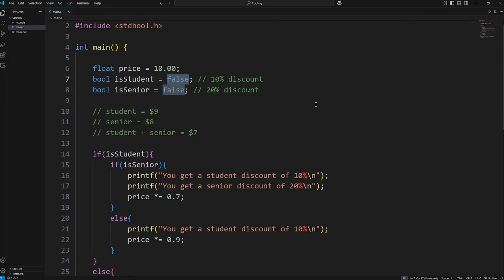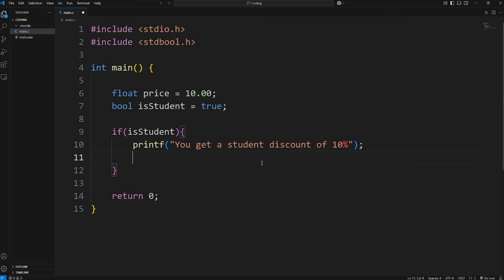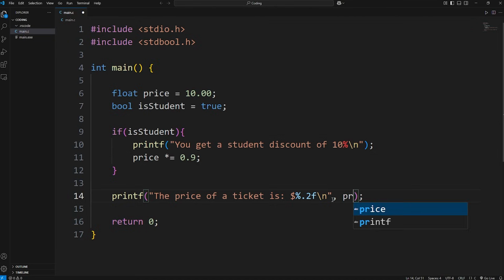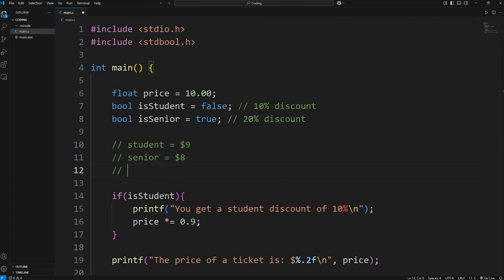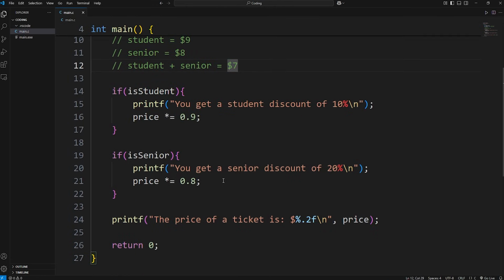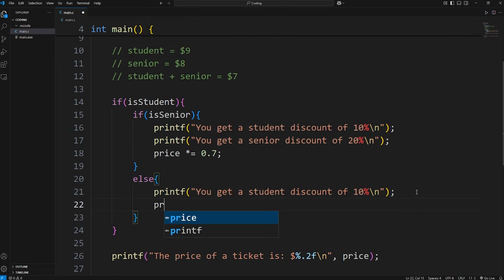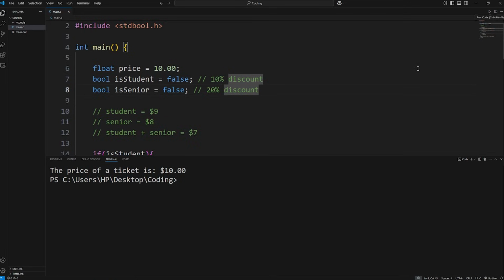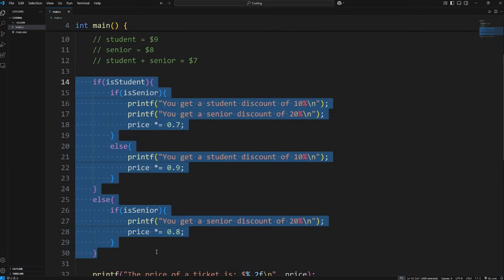Nested if statements are easy! 🎟️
// student = $9
    // senior = $8
    // student + senior = $7

    if(isStudent){
        if(isSenior){
            printf("You get a student discount of 10%\n");
            printf("You get a senior discount of 20%\n");
            price *= 0.7;
        else{
            price *= 0.9;
    else{
        if(isSenior){

    printf("The price of a ticket is: $%.2f\n", price);

    return 0;